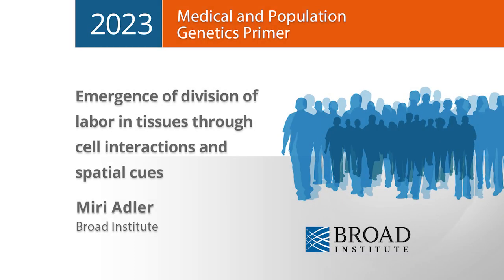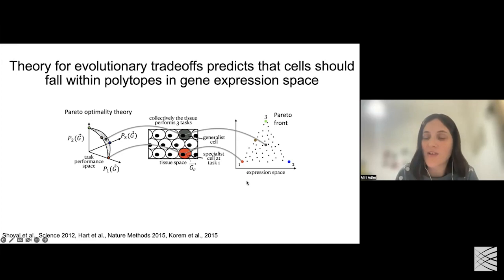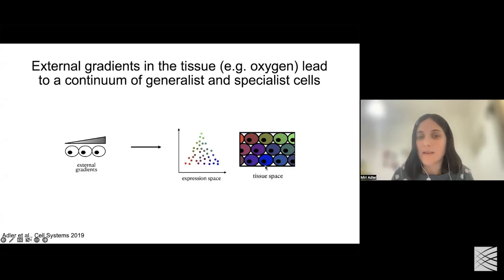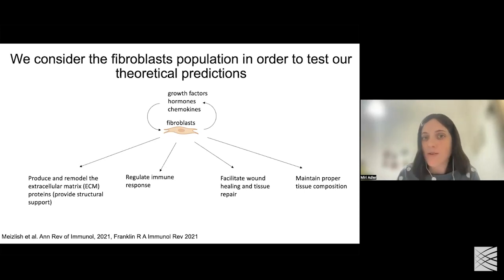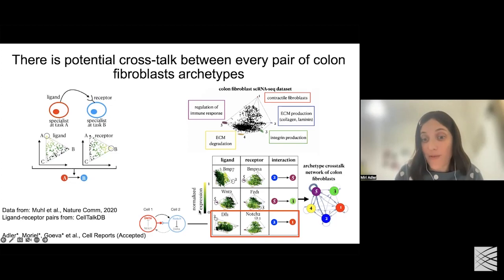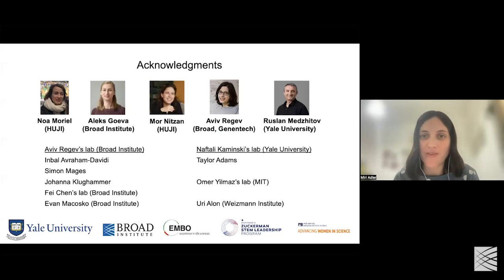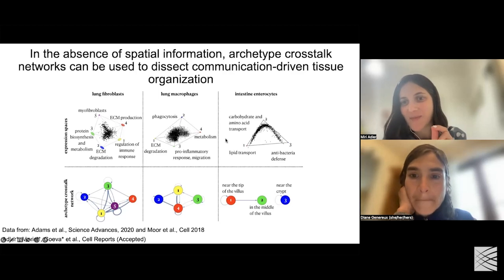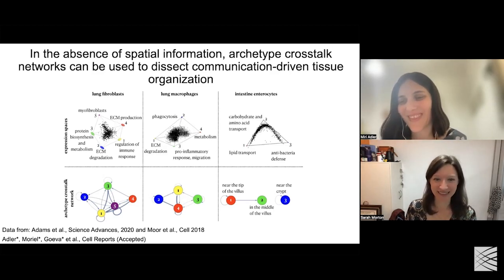MPG Primer: How cells divide labor using communication and spatial cues (2023)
How cells divide labor using communication and spatial cues
Miri Adler
Klarman Cell Observatory
Broad Institute